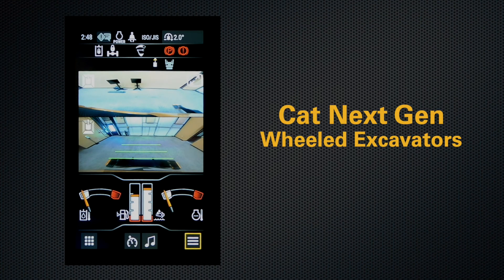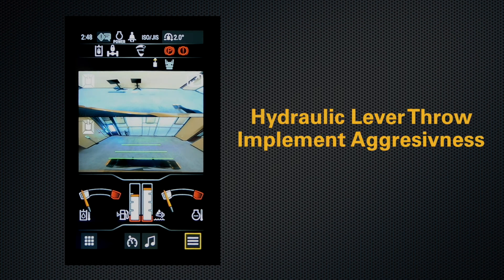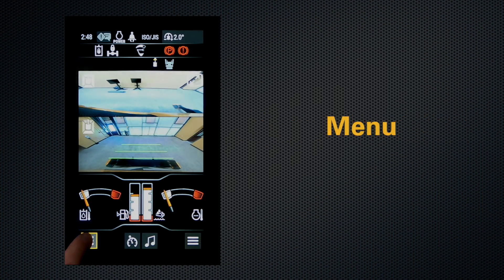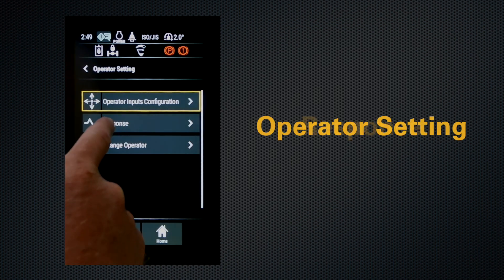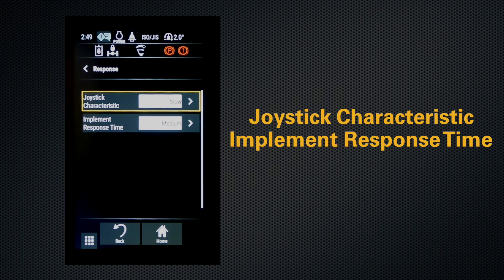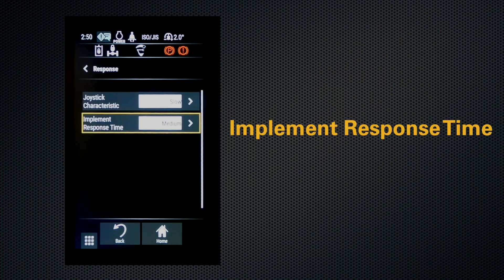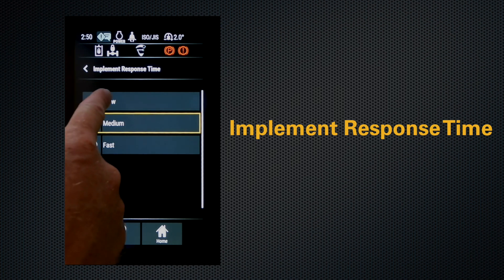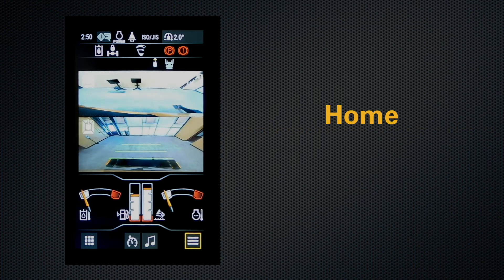Cat® Next Generation Wheeled Excavators - Implement Response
The electro-hydraulic system on the Cat® next generation wheeled excavators allows you to customize hydraulic lever throw and implement aggressiveness. Access this feature and more through the easy-to-use touch screen monitor.